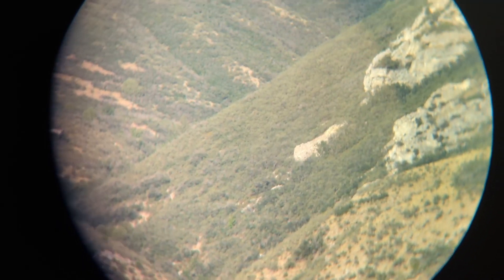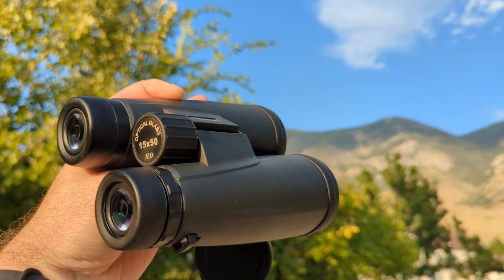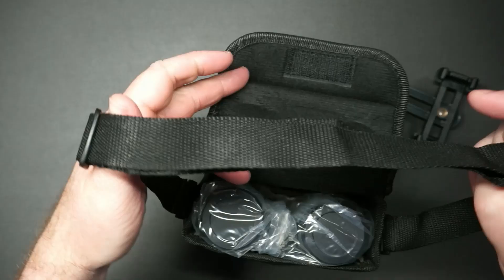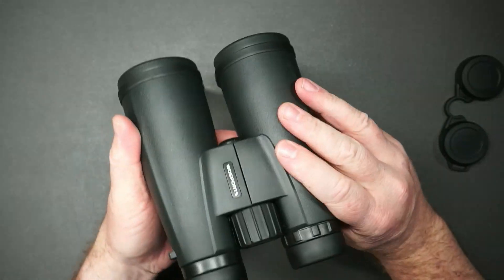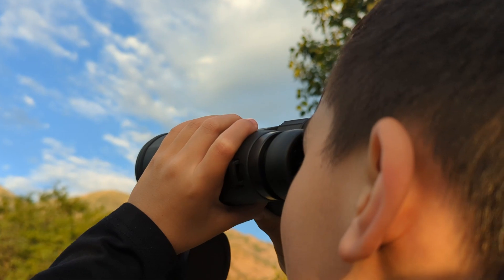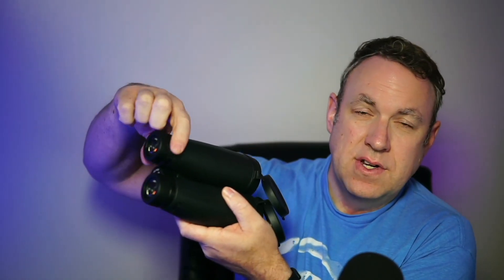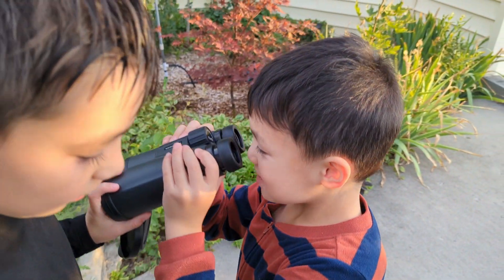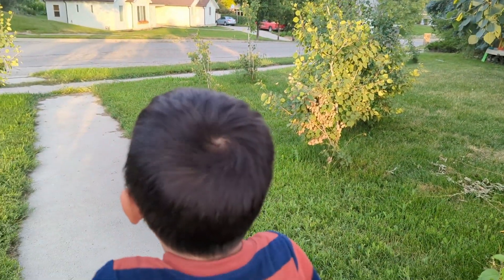These WOSPORTS 15x50 Binoculars have fantastic zoom and clarity!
Info listed on the Amazon product page:

WOSPORTS 15x50 Binoculars for Adults High Powered - 21.5mm Large Eyepiece Binoculars for Bird Watching, Cruise Ship, Hunting, Travel

Brand WOSPORTS
Age Range (Description) Adult
Special Feature Lightweight, High Magnification, Focus Knob
Objective Lens Diameter 50 Millimeters
Magnification Maximum 15 x
【50mm Objective Lens Gathers More Light for a Brighter Vision】The large 50mm objective lenses designed to gather more light for spot wildlife and scenic vistas from far away with clarity. Featuring15x magnification, a 21.5mm Large Eyepiece and a field of view of 226ft at 1000 yards, you can see farther and more detailed images. Don't settle for less - upgrade to these 15x high-powered large eyepiece binoculars and experience the world like never before
【15x High Powered Binoculars, Prefered by Bird Watchers & Hunters】Fully multi-coated optics and large exit pupil provide high light transmission. With a larger eyepieces and objective lens, these binoculars allow you to brighter images with ease even in low-light conditions
【Adjustable Eye Cups Fit Glasses Wearers or Not】For glasses wearers, the rubber eyepieces can be twisted down to get closer to the lenses for easier viewing. The long eye relief and large eyepiece ensure a comfortable viewing experience
【Lightweight, All-Day Comfort】Weighing just 1.5 pounds, these lightweight binoculars are ruggedly built to last, making them suitable for all-day use. An included neck strap and hard carry case provide hassle-free transport for bird watching, hunting, sporting events, or any other outdoor activity
【Phone Adapter Compatible with All Smartphones】Featuring easy set-up and quick alignment. The universal phone adapter makes it easier for you to capture and share the beauty of the world with others. Whether you're birdwatching, hiking, or taking in a scenic view, these binoculars will help you see the details you've been missing
【Excellent Service】WOSPORTS 15x50 binoculars are rubber armored to ensure many years of use. 24/7 customer support, we welcome all of your comments and suggestions